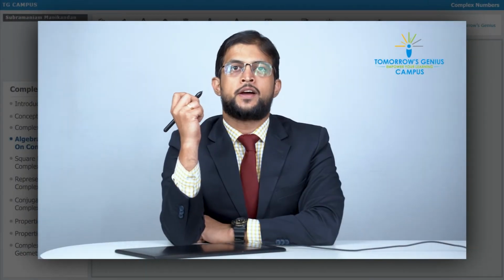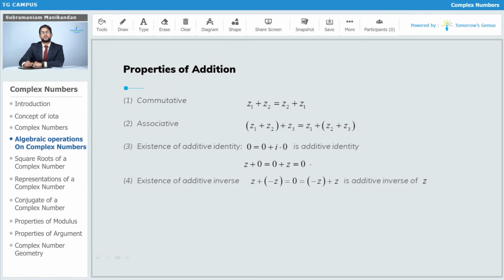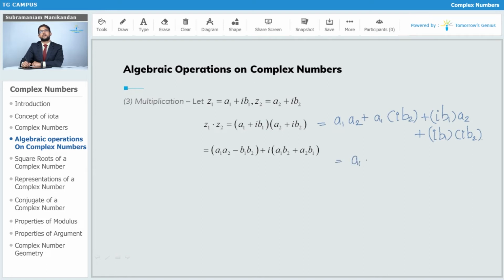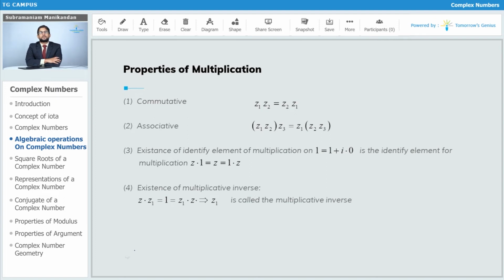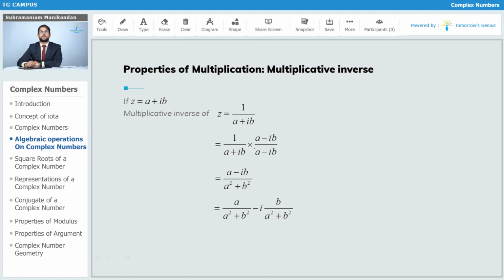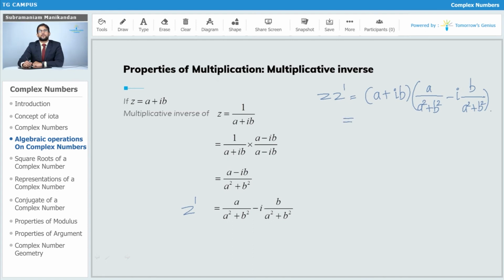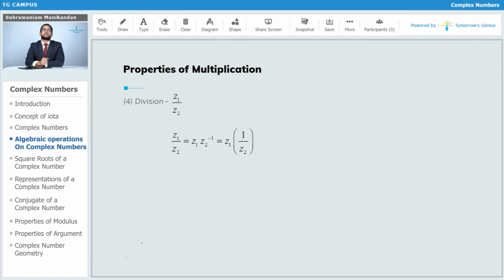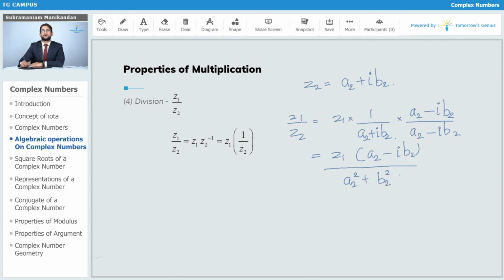BODMAS of Complex Numbers | JEE | Mathematics - TG Campus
In this video, you will learn all about the Operations of Complex Numbers. Learn more about ComplexNumbers with TG Campus. Let us make learning fun & create Tomorrow's Geniuses today with the best Faculties.